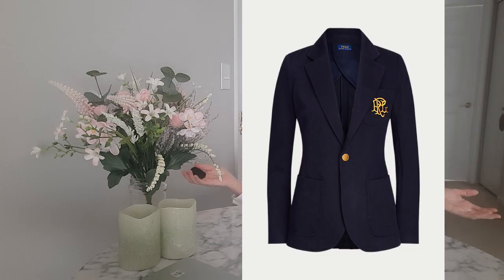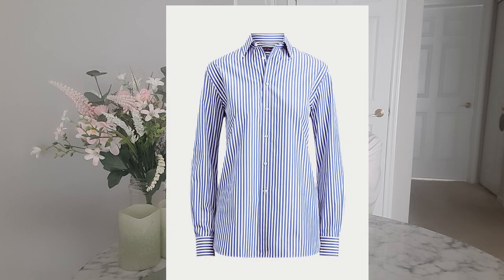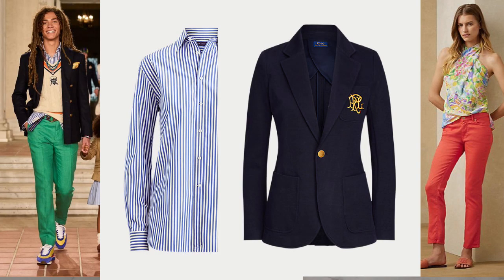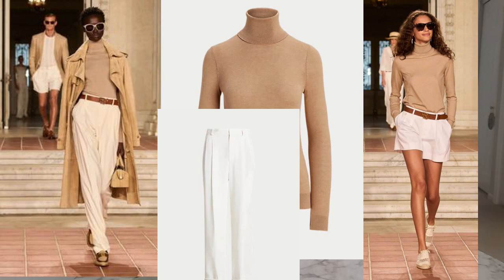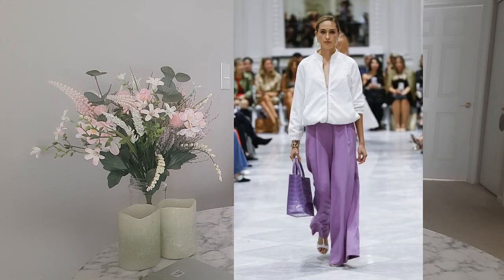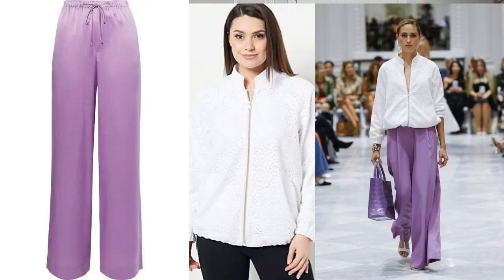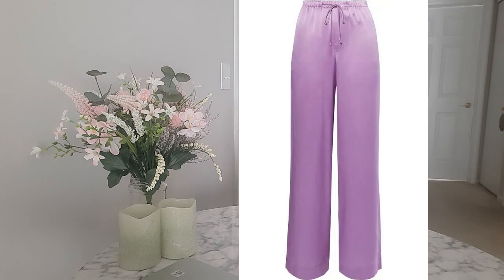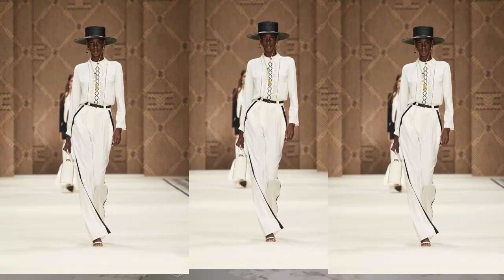How to Put Your Look Together from a 2023 Spring Summer Fashion Show Outfit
Do you see an outfit you like from one of the 2023 spring-summer fashion shows?  We can take that outfit and make it our own.

Tina

Psalm 16:8 (NLT) I know the Lord is always with me.  I will not be shaken, for he is right beside me.